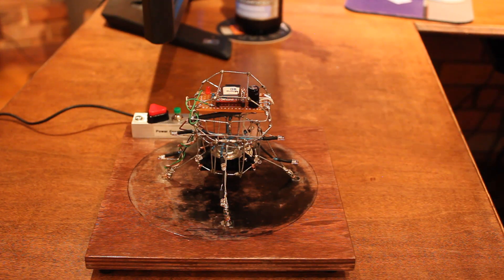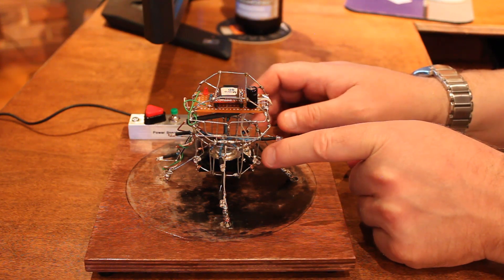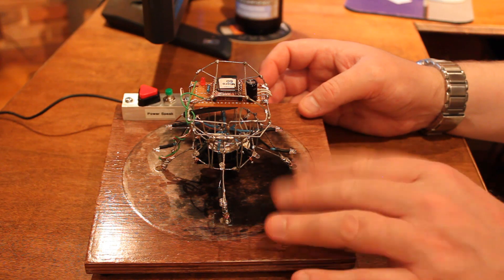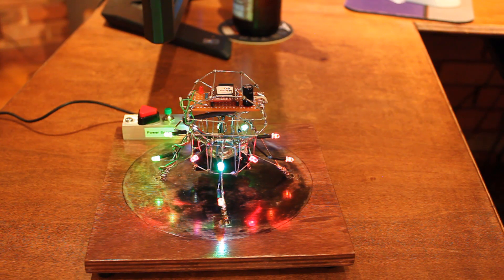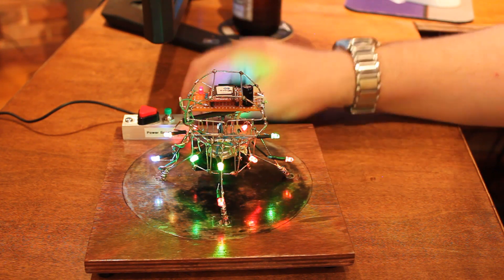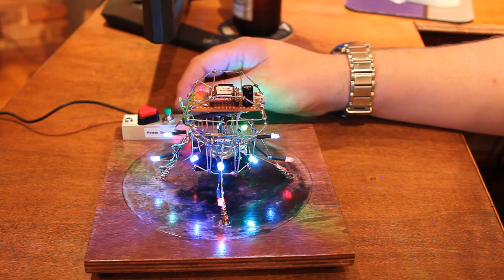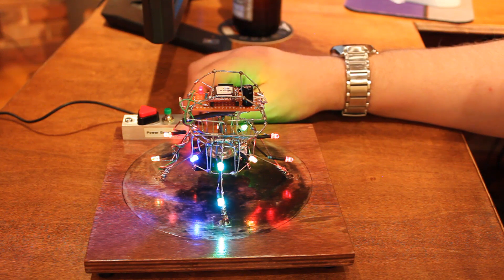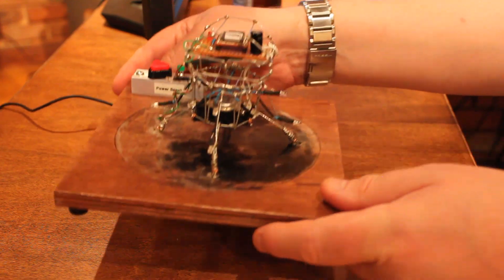NASA Apollo Lunar Lander Module Made out of Paper Clips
What can I say!?!? A NASA Lunar Lander Module made out of paper clips.  I used a SOMO 14D not 4D as stated in the video and a bunch of slow strobing colored LEDS